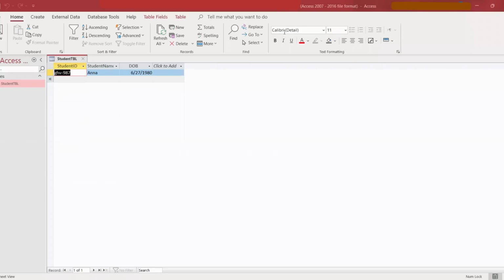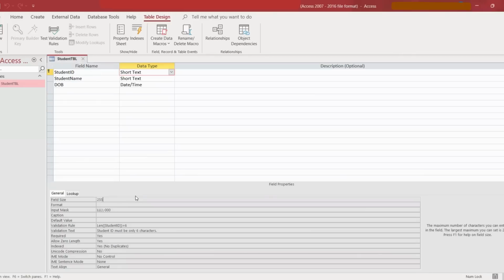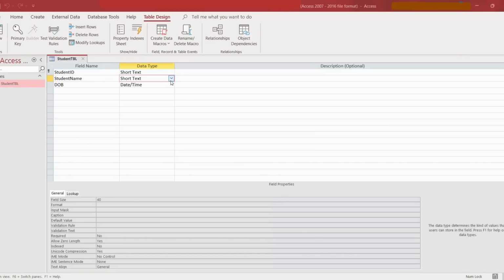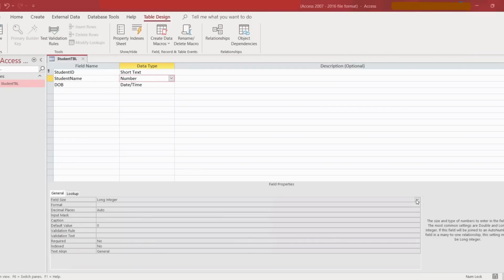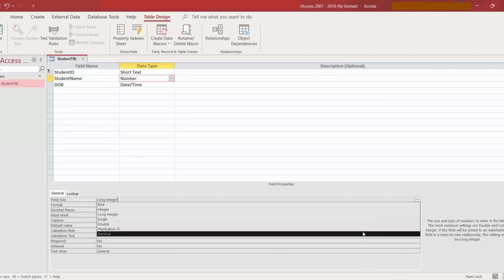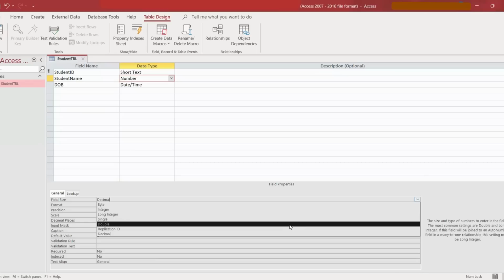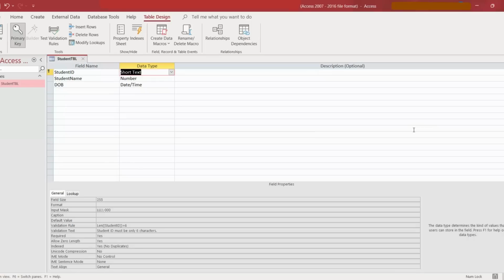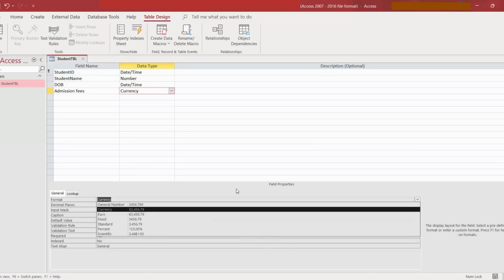Edexcel IAL - A2 - IT - Unit 4 Paper - Topic 17: Data Types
Good Luck!